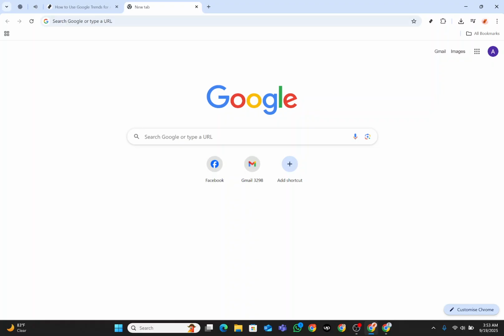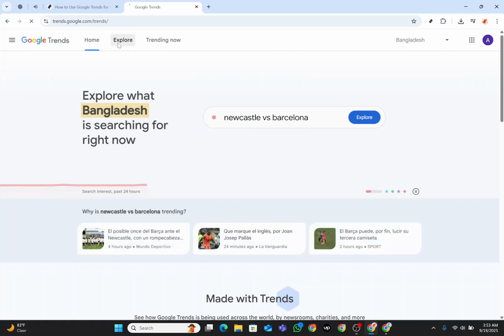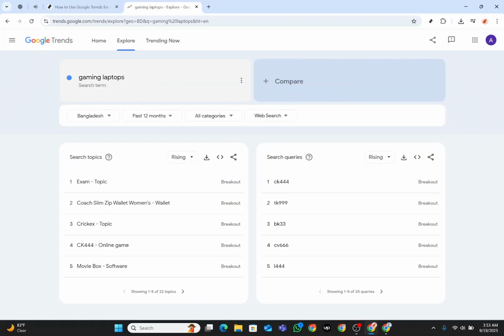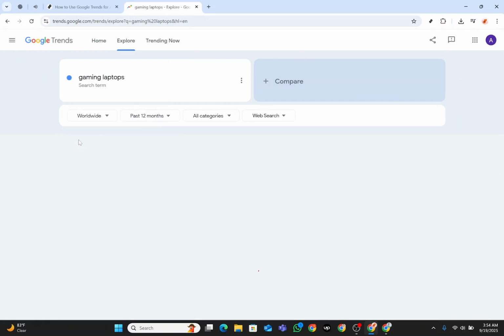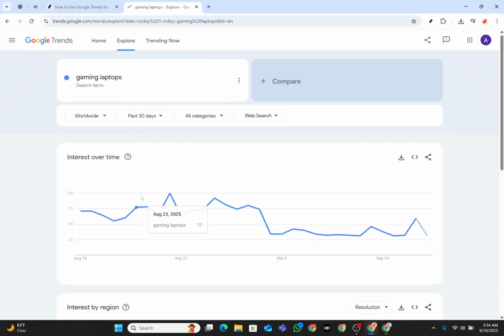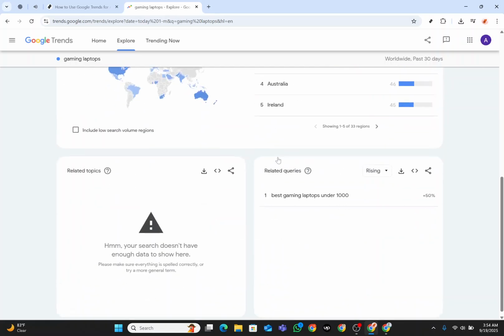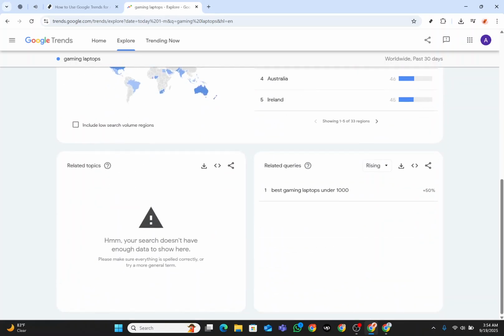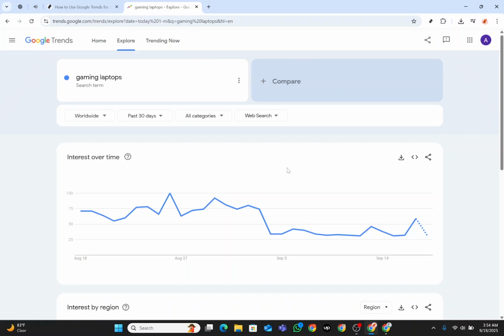How to Use Google Trends for Audience Persona Ideas Fast and Easy!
In today's video, I'm going to teach you how to use Google Trends for audience persona ideas fast and easy. If you're looking to understand your audience better and tailor your content or products to fit their needs, Google Trends is an invaluable tool. Let's dive right in.

First, you’ll need to navigate to Google Trends. You can do this by opening your favorite web browser and simply searching for “Google Trends.” Once you’ve entered your search, look for the first link in the search results, and click on it. This will take you directly to the Google Trends homepage, where our exploration begins.

Now, once you’re on the Google Trends page, you'll want to click on the "Explore" option. This feature allows you to dive deep into the data and see what the world is searching for online. Exploration is key here, as it will unlock valuable insights into search behaviors.

Next, think about the main product or content topic you want to learn more about. Enter your topic into the search bar. For instance, you might type in “vegan recipes” if you’re interested in health food trends, or “gaming laptops” if you’re targeting tech enthusiasts. This will give you an idea of who’s searching for that specific topic and begin painting a picture of your audience.

After entering your topic, hit the "Enter" key. This action will generate search data related to your topic, and it’s where you’ll start gathering valuable audience insights.

To refine your insights further, apply filters based on your specific needs. You can adjust filters like location by selecting a particular region or country where you hope to target your audience. The time range can also be customized—for example, choosing the past 12 months will give you a broader overview, while selecting the past 30 days can highlight more recent trends. Categories relevant to your industry can focus your results even more, and you can choose between different search types, like Web Search or Shopping, based on your campaign focus.

As you scroll down the page, take note of “Interest by subregion.” This section highlights which areas are most interested in your topic, indicating where your audience might be located geographically. Use this insight to decide where to focus localized content or advertising efforts.

Continuing to scroll, you’ll find the “Related topics” section. Here, you can uncover what other interests your audience might have. For example, if you’re looking at “vegan recipes,” related topics might include “plant-based diet” or “environmentalism.” This can help you understand broader context around your audience’s lifestyle and values.

Finally, check out “Related queries.” This provides exact phrases that users are searching within the context of your topic. Understanding these can reveal your audience's questions, challenges, and even the specific brands or influencers they favor. It’s crucial for understanding the tone they prefer, whether more casual or formal, and how to engage with them effectively.

By following these steps, you will have a well-rounded understanding of your audience, using Google Trends as your guide. With these insights, you can create more tailored and impactful content that resonates with your audience’s needs and interests.